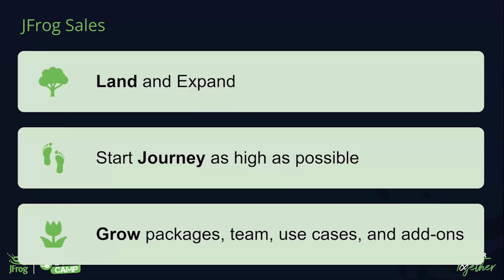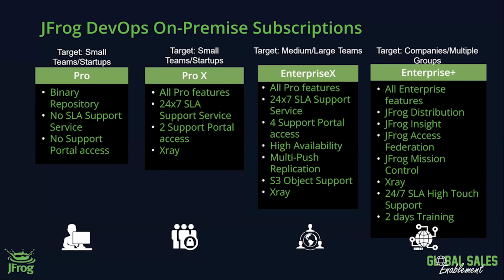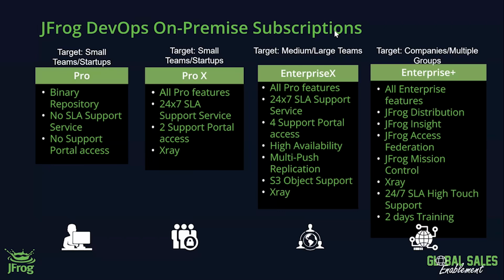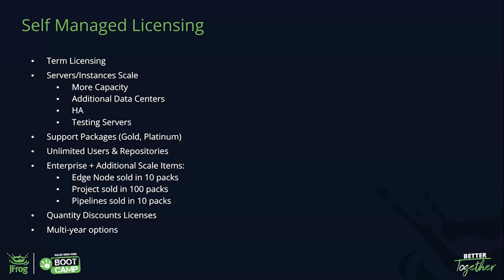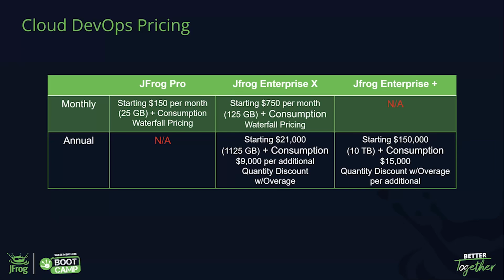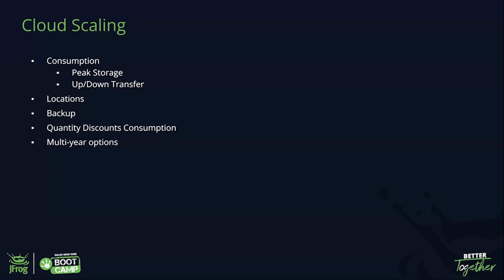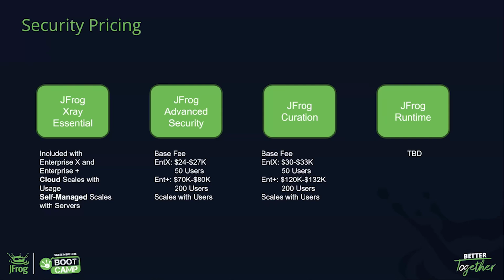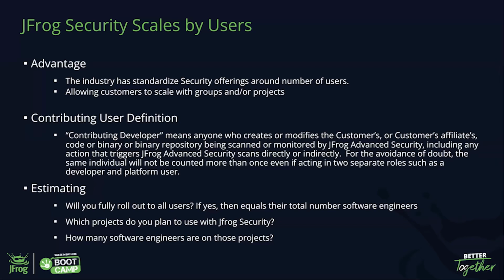3 3 JFrog Business Model Pricing, Packaging, Licensing SH & Cloud Level 1 COM101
🇺🇸 EN - Introduction to JFrog’s commercial model, revenue structure, license strategy, and upselling opportunities.

🇧🇷 PT - Introdução ao modelo comercial da JFrog, estrutura de receita, estratégia de licenciamento e oportunidades de upsell.

🇪🇸 ES - Introducción al modelo comercial de JFrog, estructura de ingresos, estrategia de licencias y oportunidades de upselling.